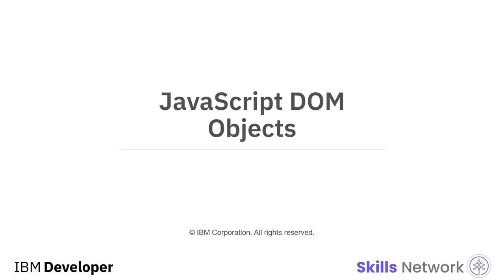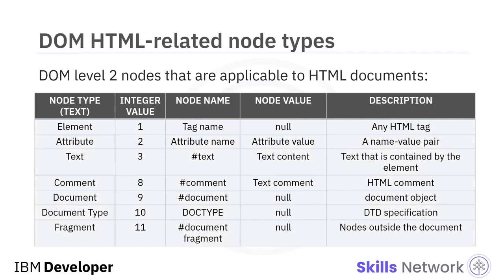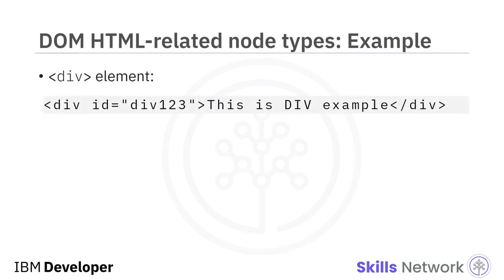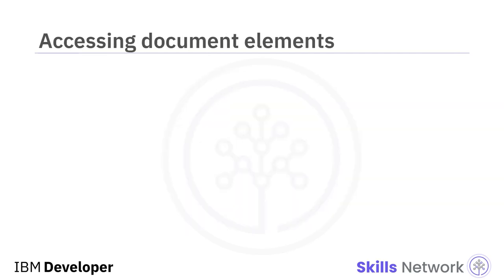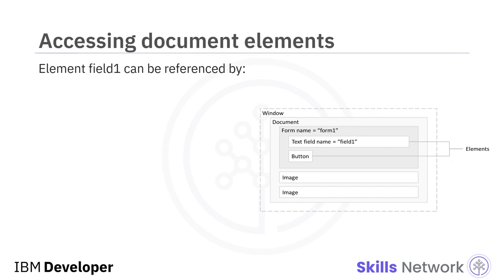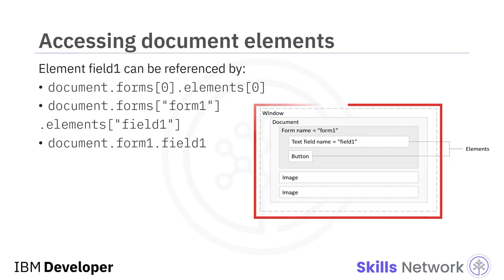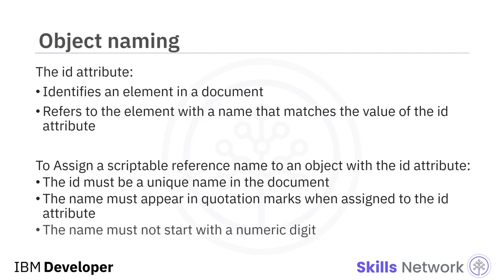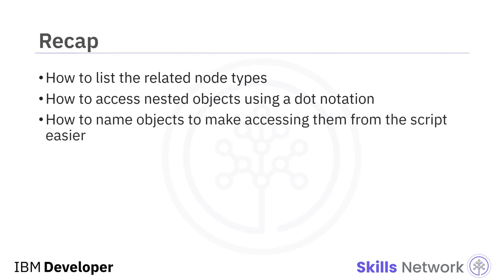Video: JavaScript DOM Objects (4:34)